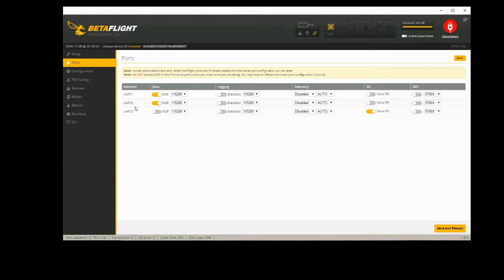Diatone SP3 - Connecting to your flight controller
Steve takes look at the new Diatone SP3 VTX/OSD and explains how to wire it to your favorite flight controller.